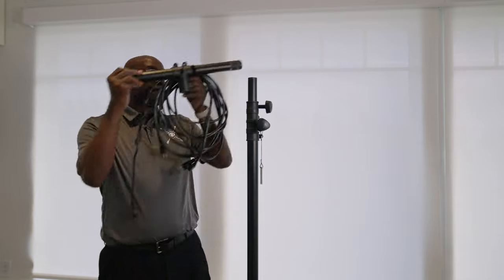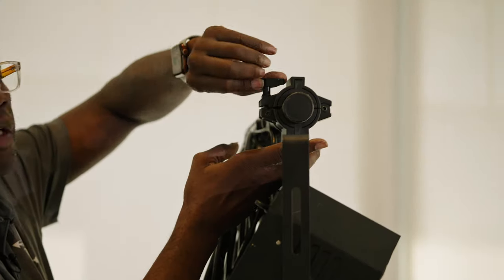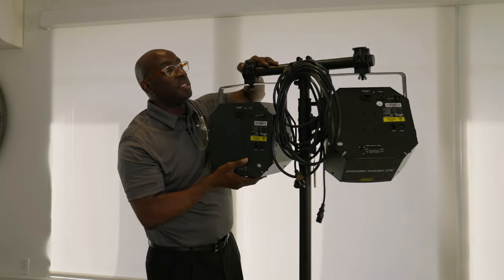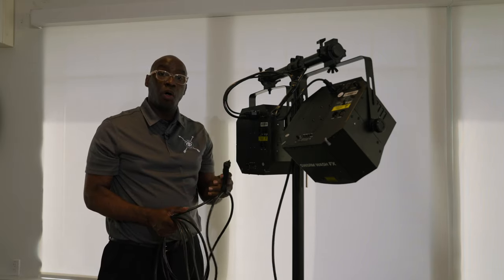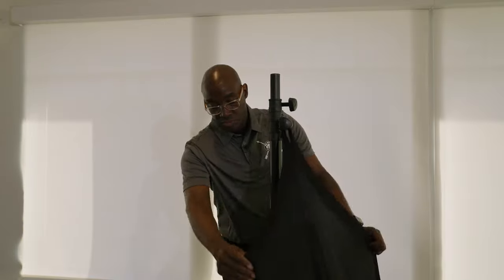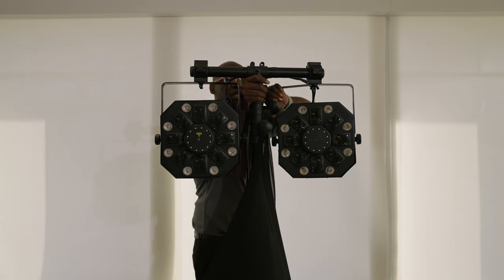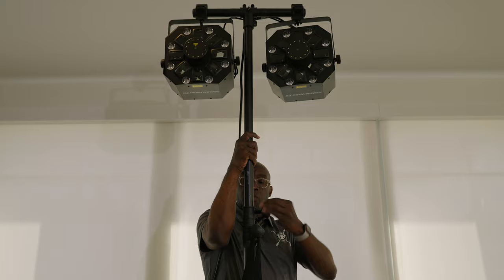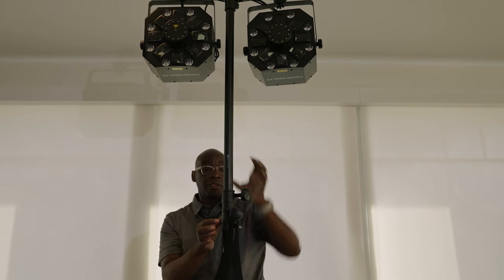How to Setup DJ Lighting Pakcage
No wedding DJ set up is complete without a lighting package to ensure that the dance floor is properly lit. We accomplish this with our DJ Lighting package. To set up our lighting kit, you need to attach the T-bar, and then add a light on either side. The key is that the back part of the light is facing the right direction (see video). Clamp the light snugly to the pole, and then repeat to process for the second light on the other side of the T-bar.

Next, you need to attach the power cables, which are already included in the T-bar. Get the power cable that runs to the wall ready, but don’t plug it in until the dance party is about to start, as the lights will go live as soon as they are plugged in. Generally, the lights get plugged in after the first dances, when the dance party is ready to begin. They also need to be raised up to about 7 or 8 feet high.

Video Gear
Lens

Camera’s
Sony A7Siii
Sony FX3
Sony FX6
Sony IV

Audio Gear
Zoom F6
Rode NTG3
Rode NTG5

Lighting
Practice light 602
Godox vl300
Godox vl200
Godox vl150

DJ Cutt
750 SW Halsey Loop